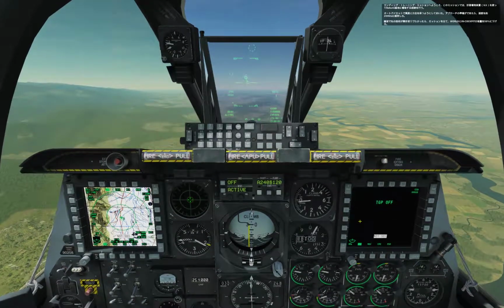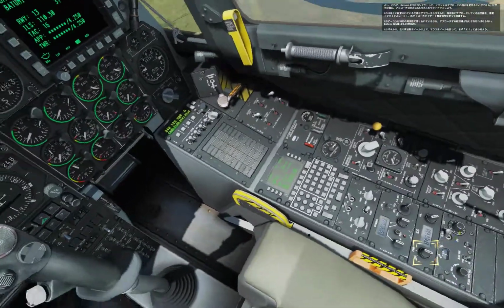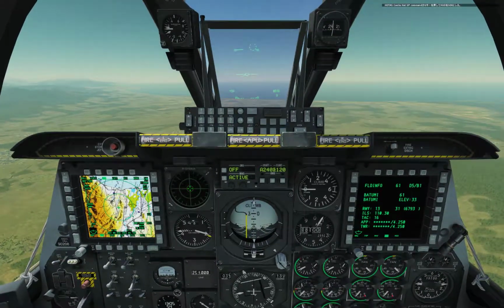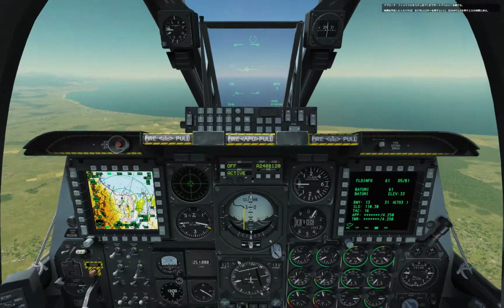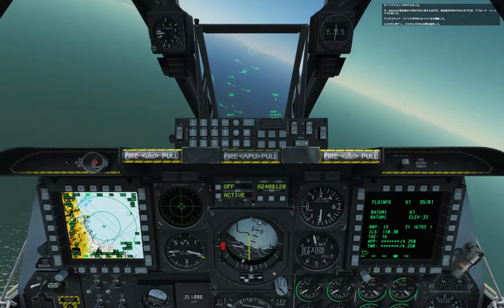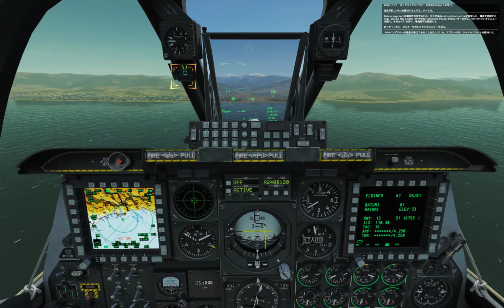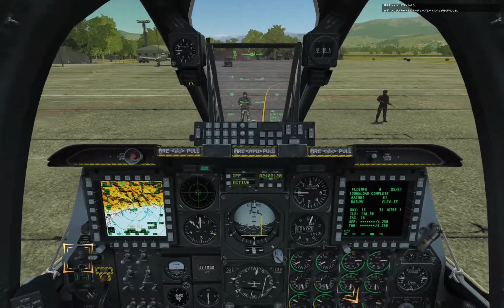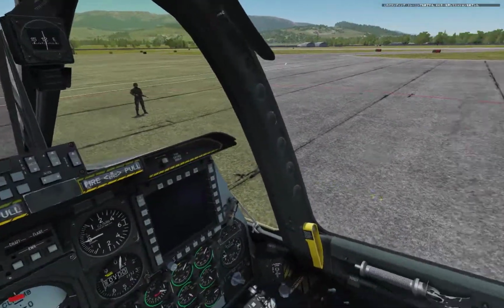[DCS: A10-C] 退役フライトシマーのフライトログ 5 着陸トレーニング成功版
やっと成功した。
ついでに日本語化してみた。